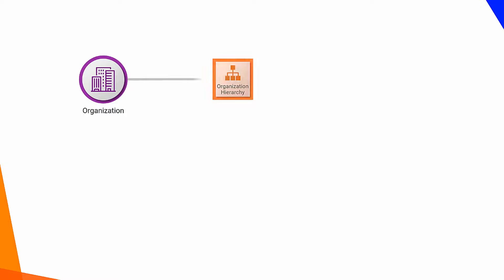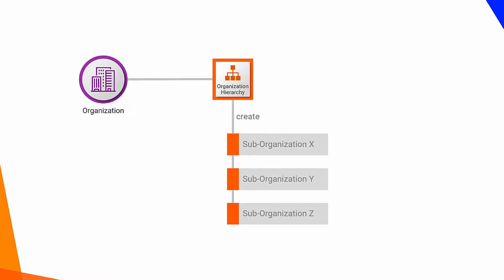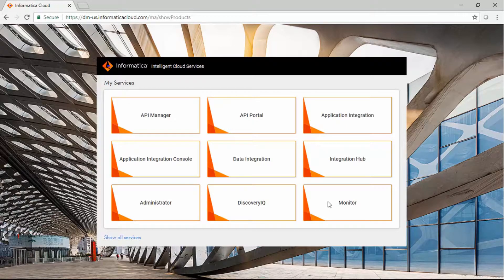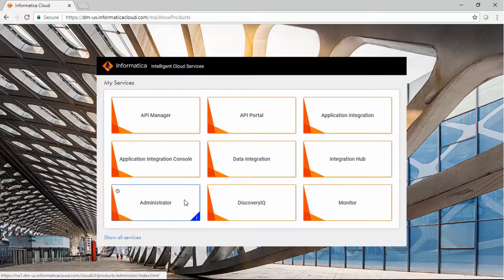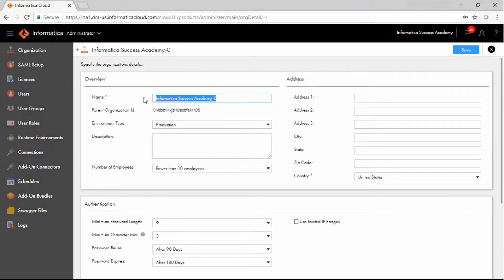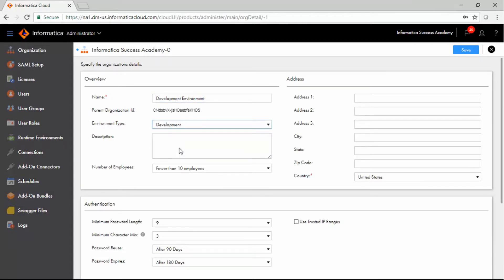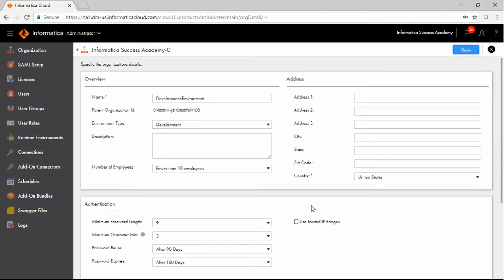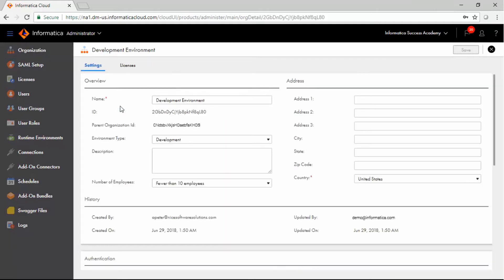Organizational Configuration and Management for CDI - Managing Multiple Sub orgs (Operator/Admin)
1. Create organization for each environment.
2. Master sub-org hierarchy as needed.